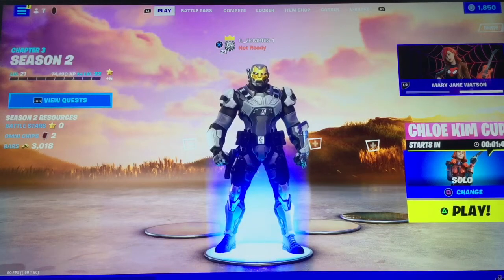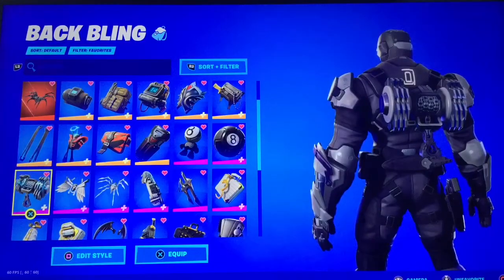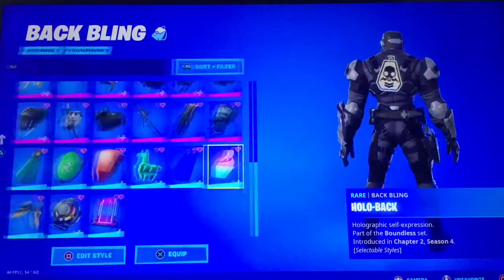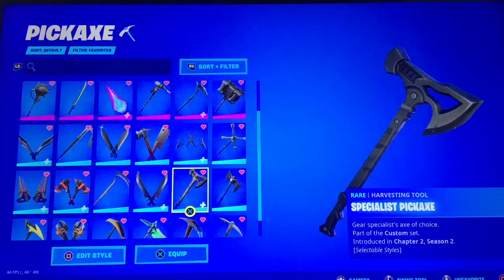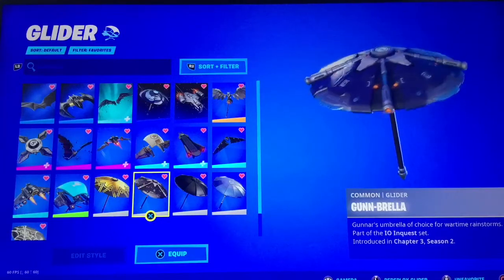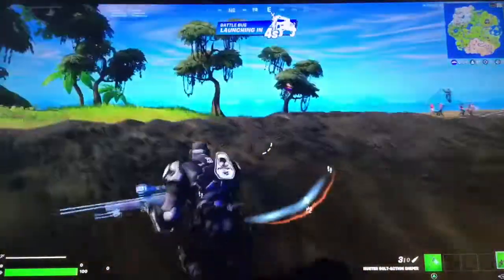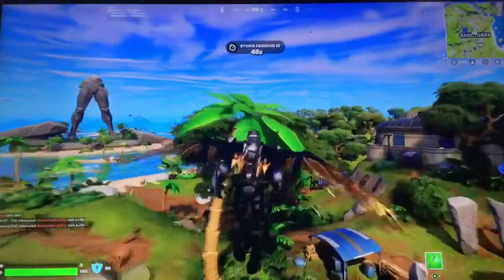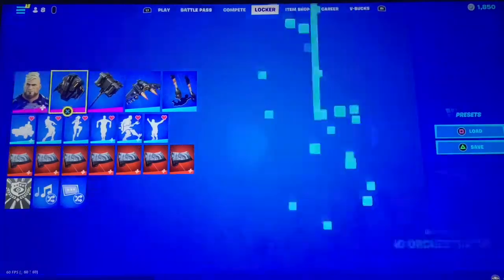Fortnite Skin Combos - Gunnar